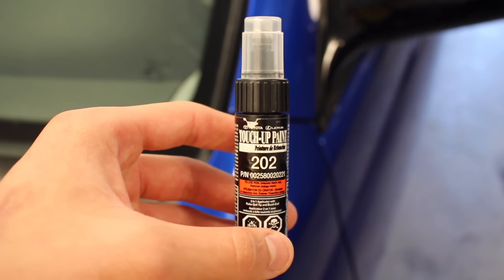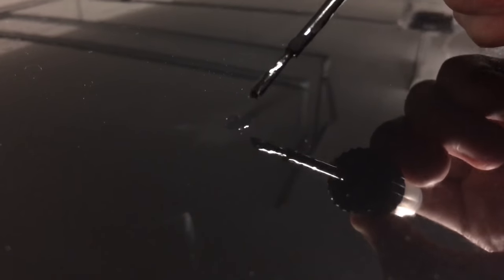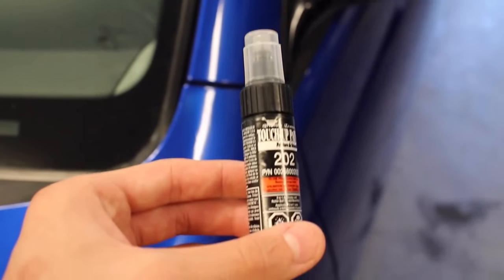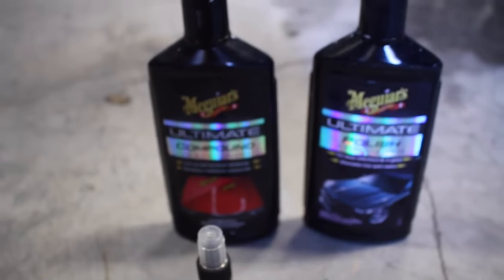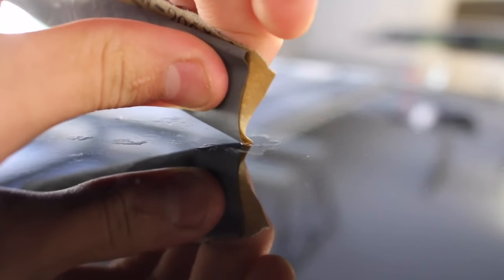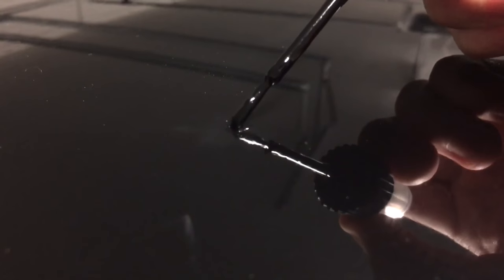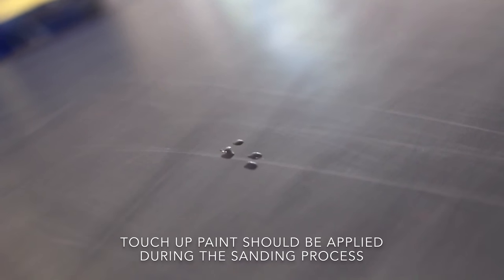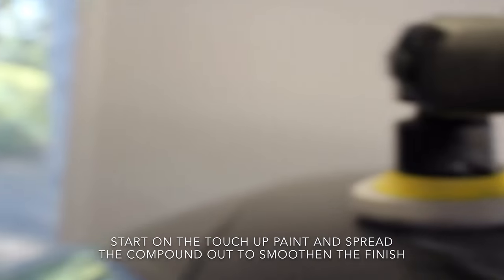How To Apply Touch Up Paint To Your Car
Touch up paint is not only used for enhancing the look of your car by hiding imperfections, but touch up paint will protect your car from rust since the touch up paint will cover any exposed metal.

Gimbal (Stabilizer)
Large tripod
Small tripod
External SSD